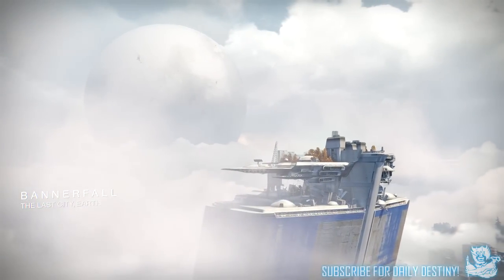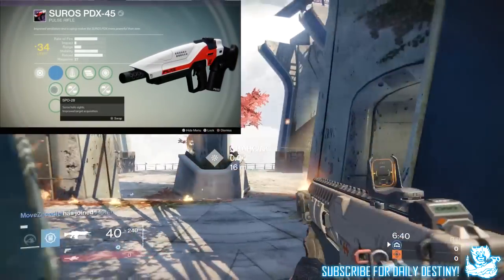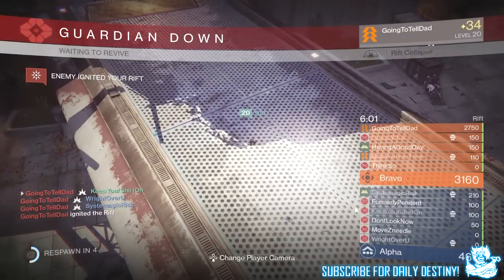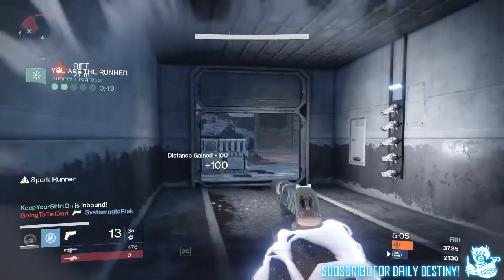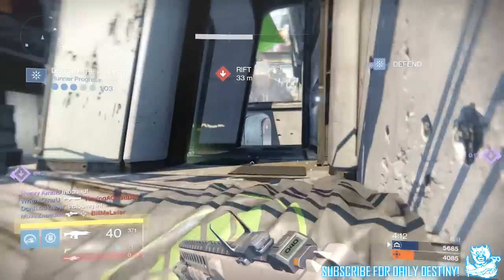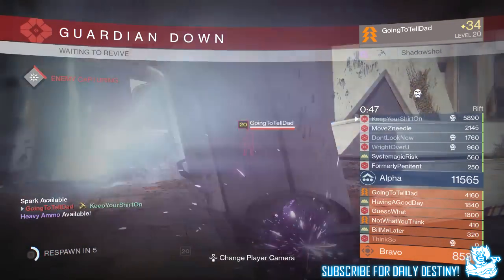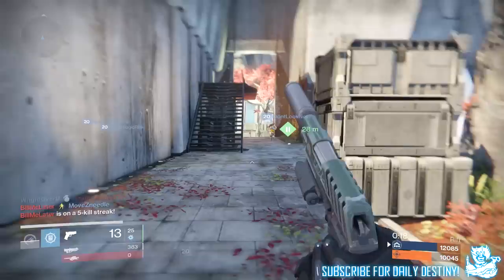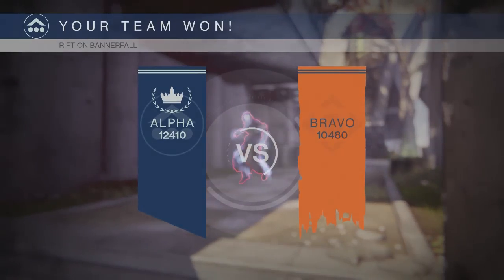Destiny: PvP In The Tower! Zarinaea-D / RIFT / Titan Sunbreaker / Bannerfall Gameplay - TTK